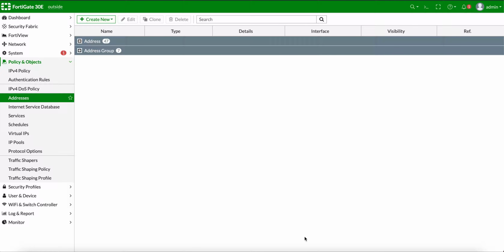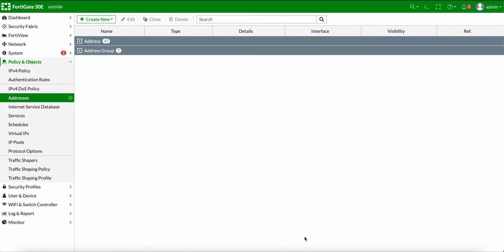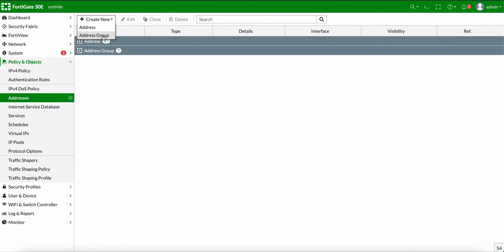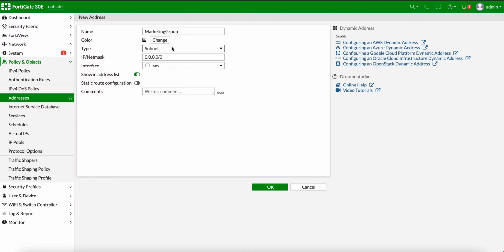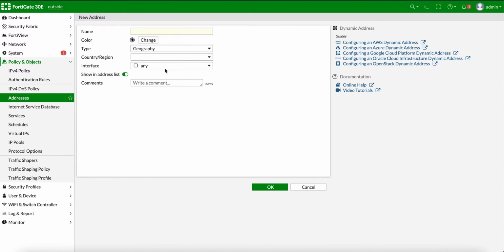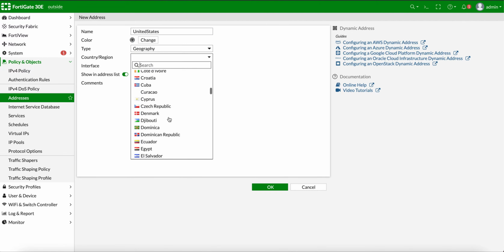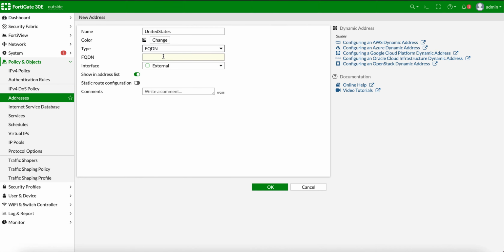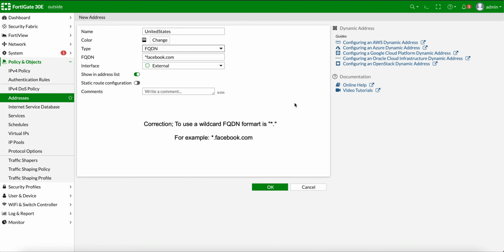Fortigate Addresses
Brief overview about Fortigate Addresses